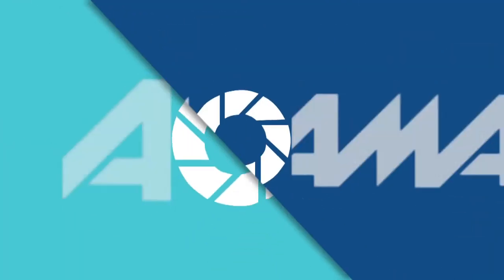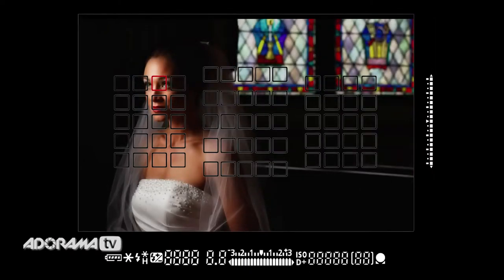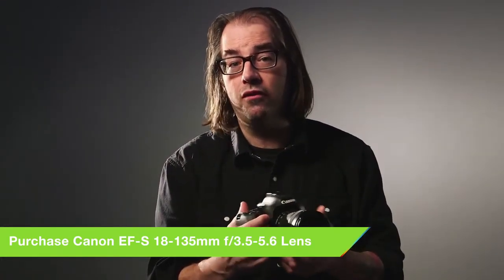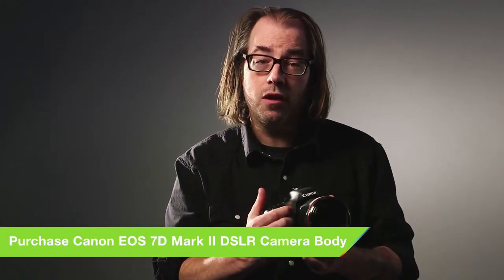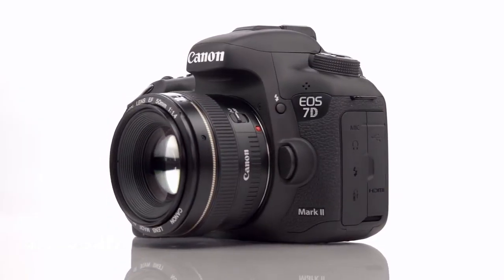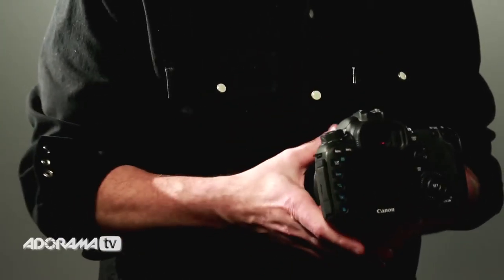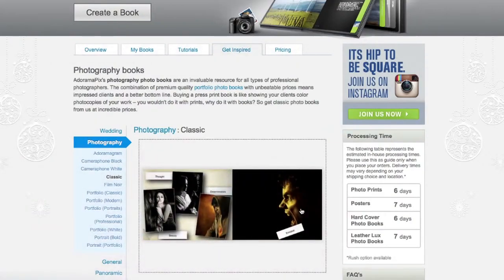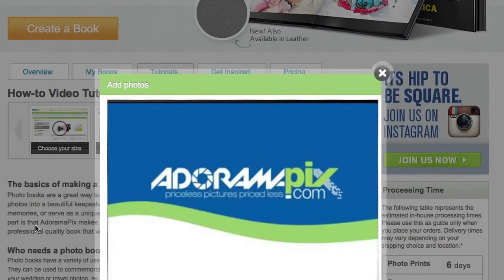Canon 7D Mark II